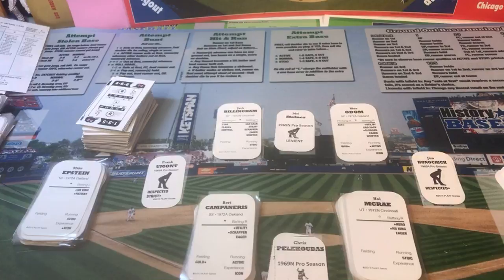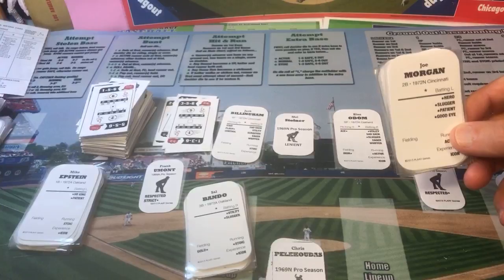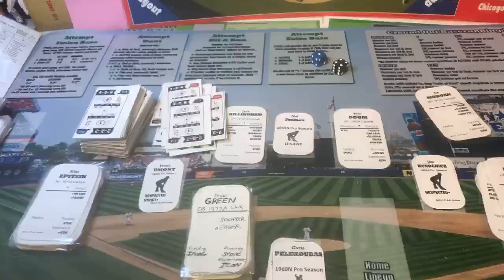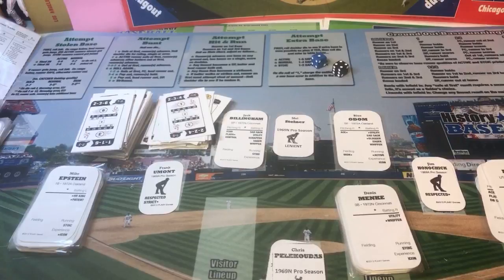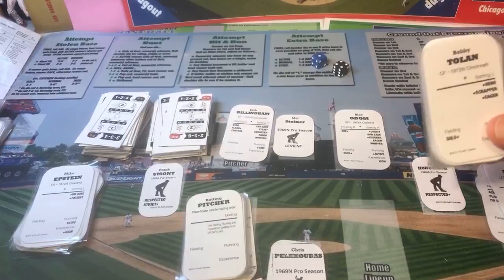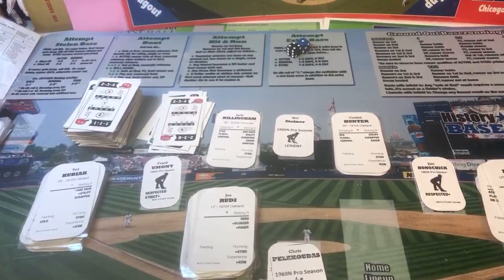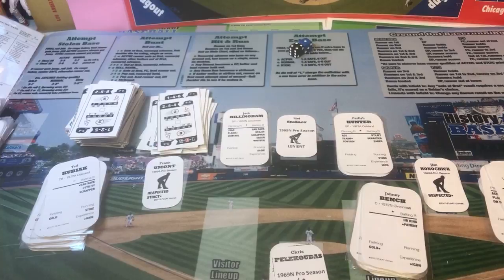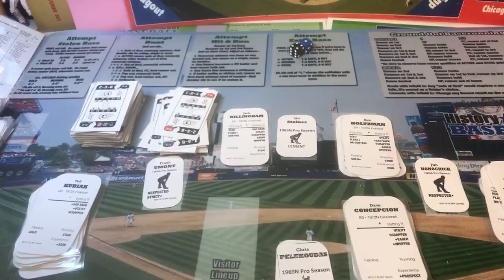History Maker Baseball 1972 World Series Gm 7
Odom vs Bellingham